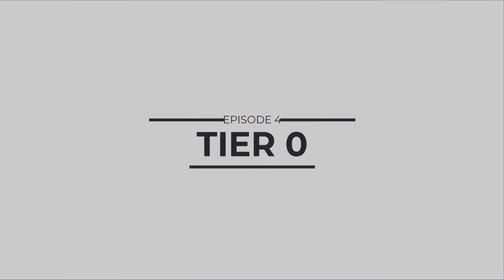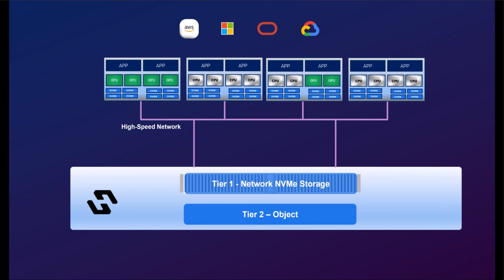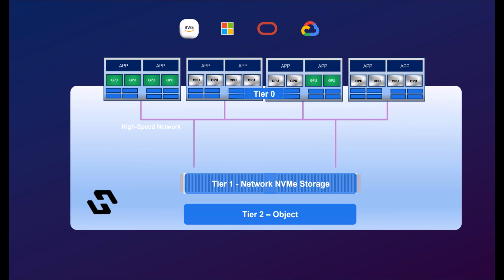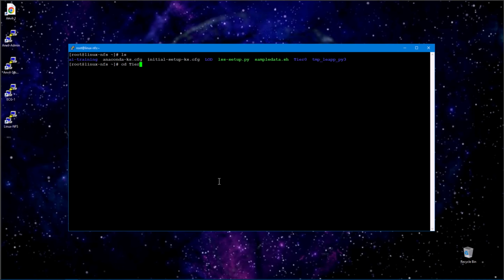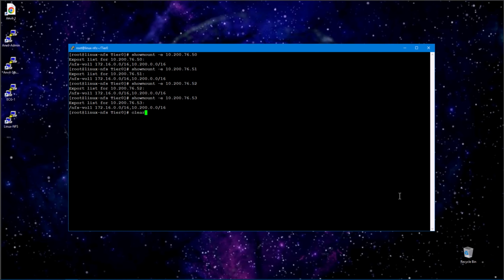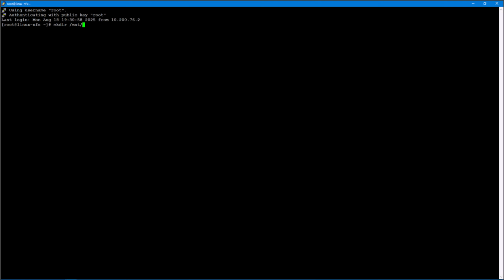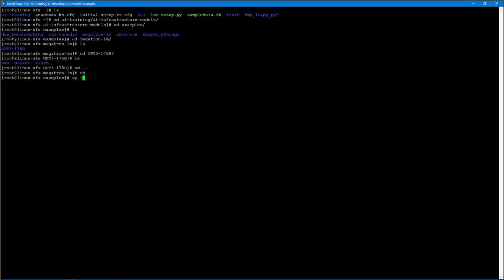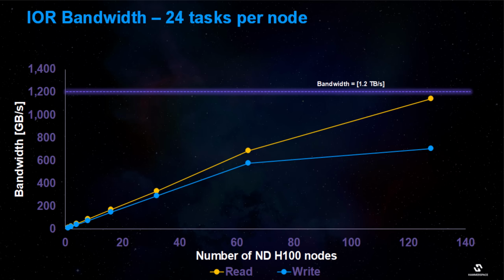Hammerspace - Tier 0